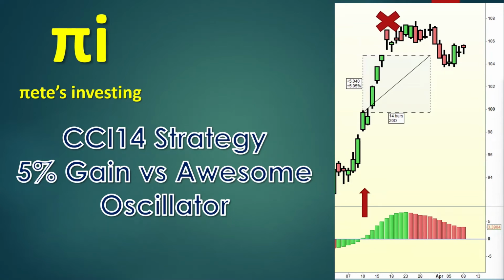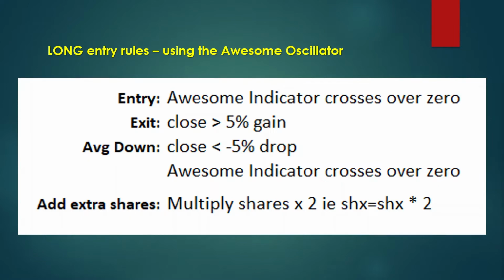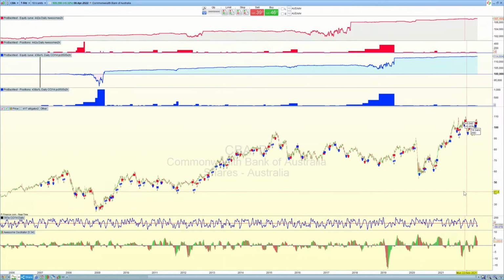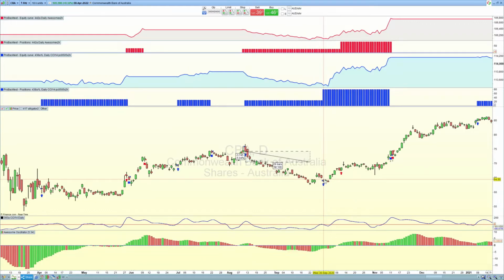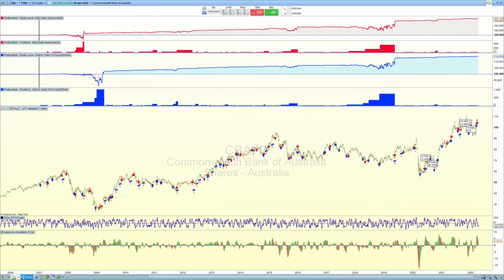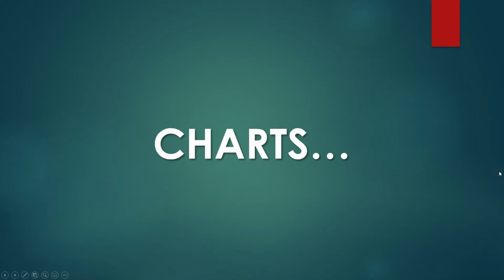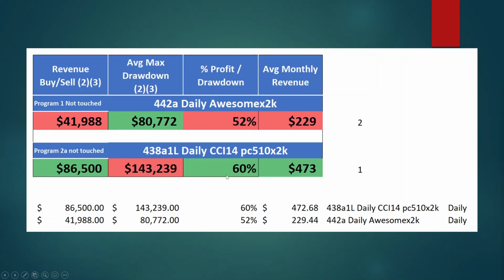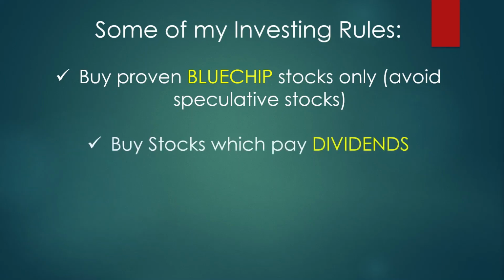Strategy CCI14 pc505 vs Awesome Oscillator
Trading the CCI14 strategy with Average Down. Comparing 5% gain and 10% decline vs Awesome Oscillator crossing over zero.
in this strategy edition we will be talking about ( Simple Trading with the Commodity Channel Index strategy and applying a % Gain and Average Down approach)

Don't forget...

Things
to consider:

Remember...